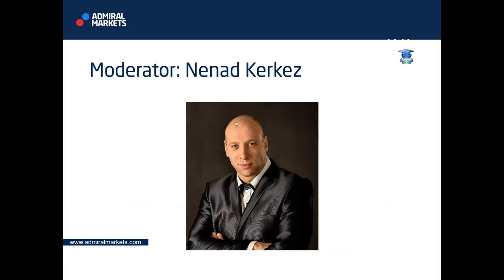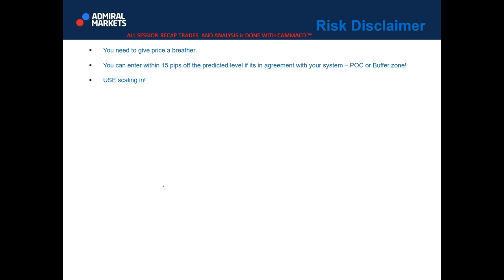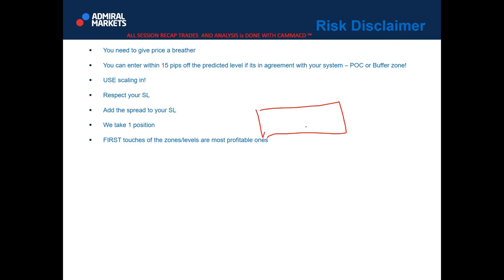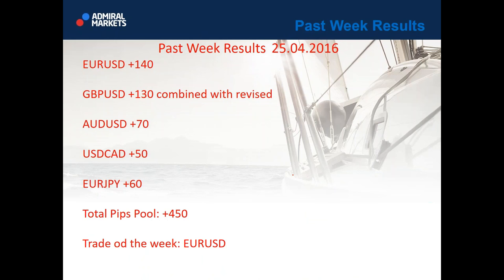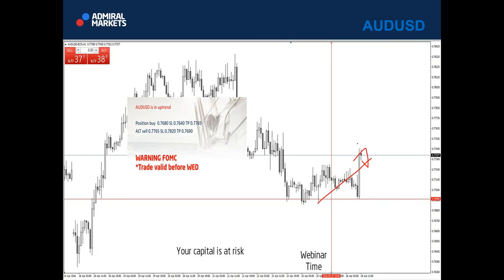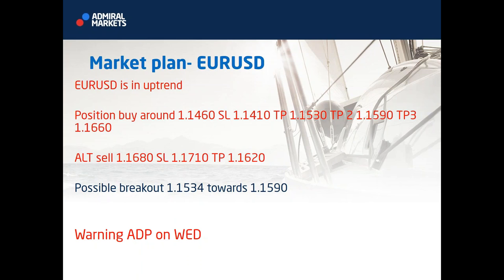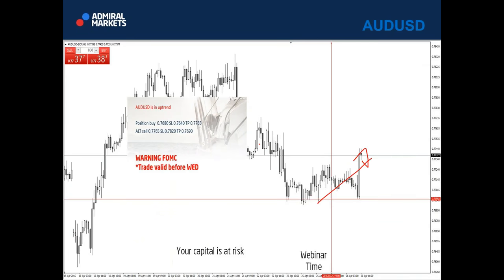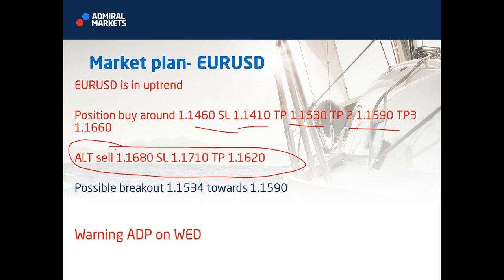Weekly FX Recap: EUR/USD, GBP/USD, AUD/USD and more (May 02, 2016)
Learn to evaluate currencies from Tarantula's review of the most popular and much anticipated currency pairs: EUR/USD, GBP/USD and AUD/USD plus 2 additional pairs. Tune in for a detailed recap that will help advance your knowledge and increase your confidence in trading currencies.
So far these webinars were producing more then 150 pips on average, sometimes even more!

Don’t miss this opportunity to get great Forex tips and effective trading analysis.